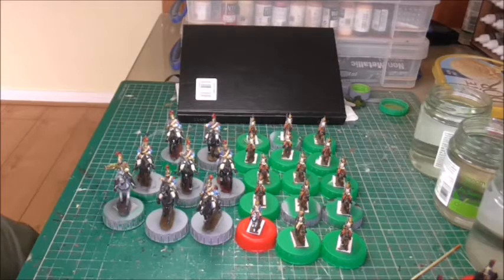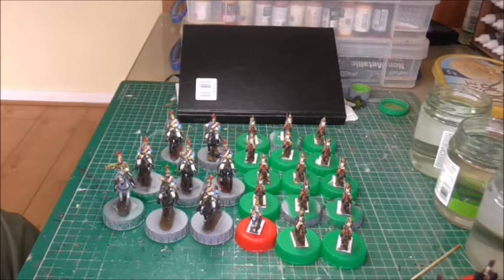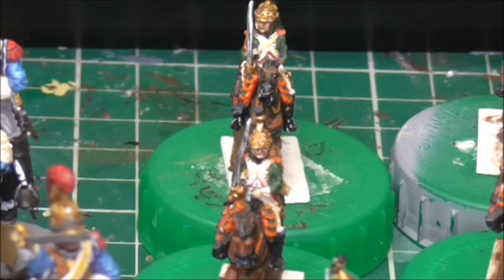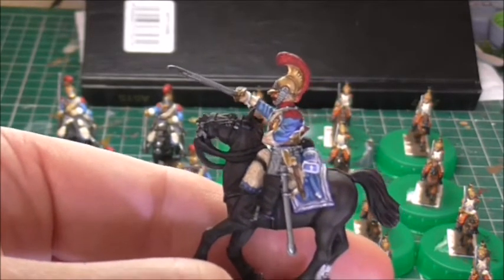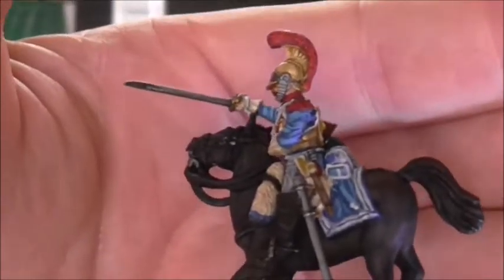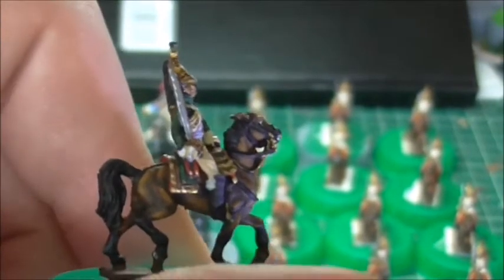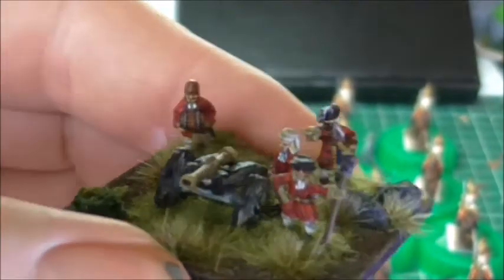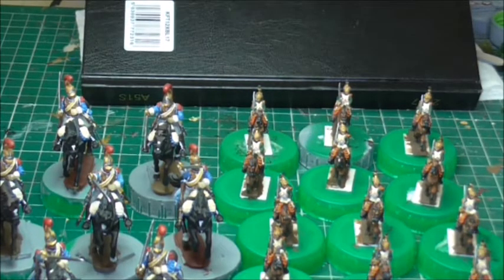Naps Big And Small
A few more completed naps and I sneak in some Williamite League of Augsburg in at the end . Thanks for looking.
Regards Gav.